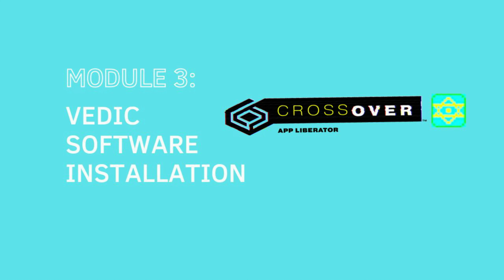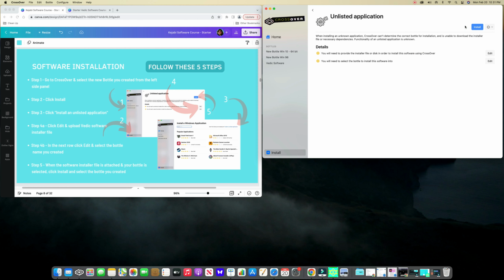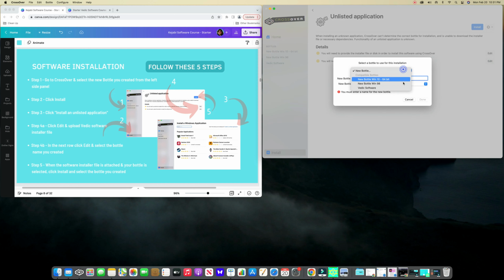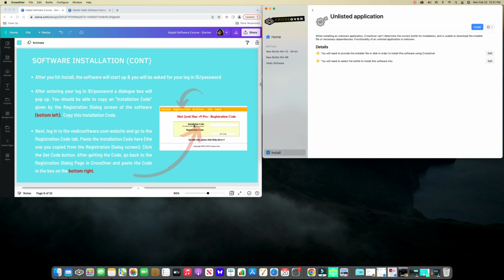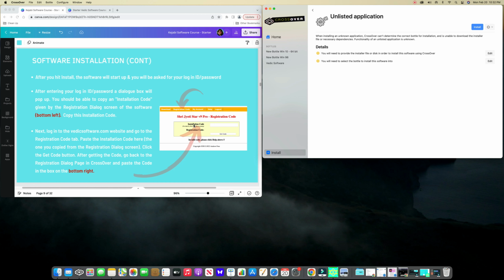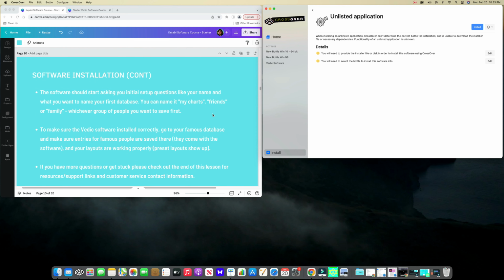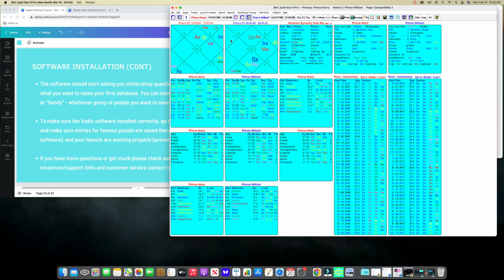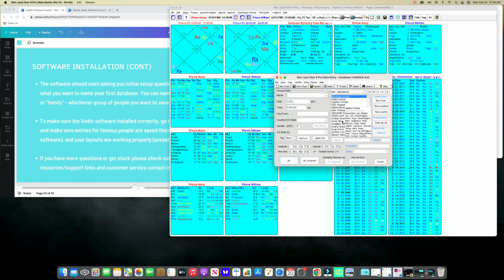Module 3: Vedic Software Installation (4:04)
This module will review how to install the Vedic Software onto your computer.